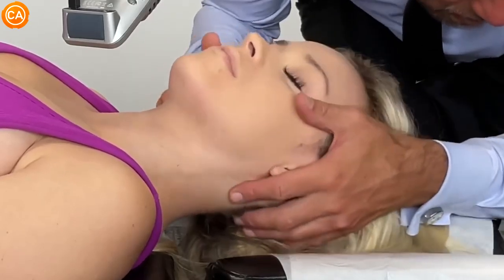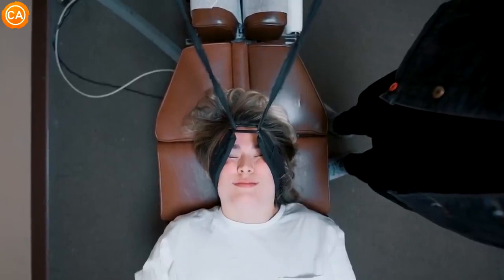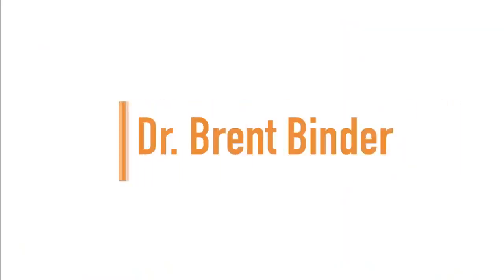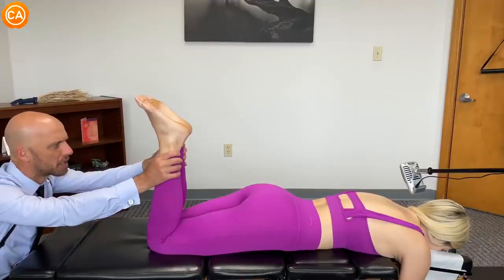LUDICROUS Cracks_ ASMR Chiropractic Adjustment Compilation